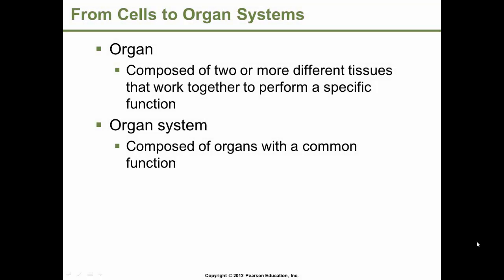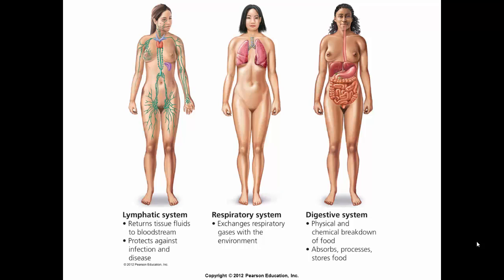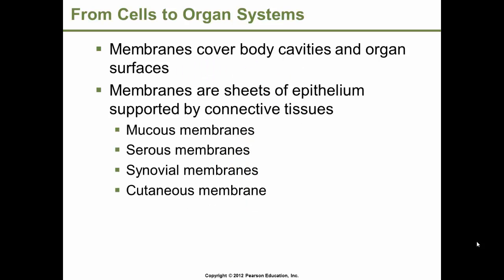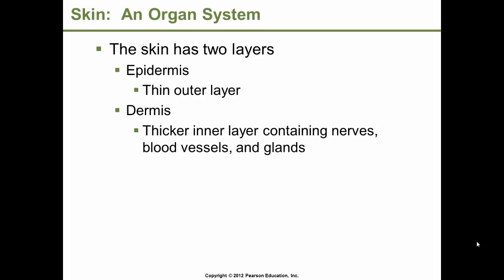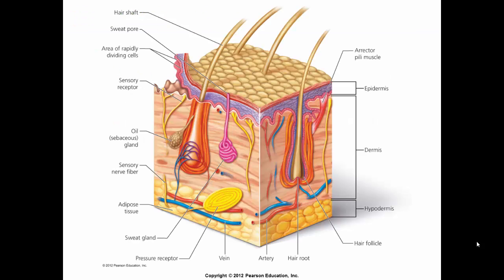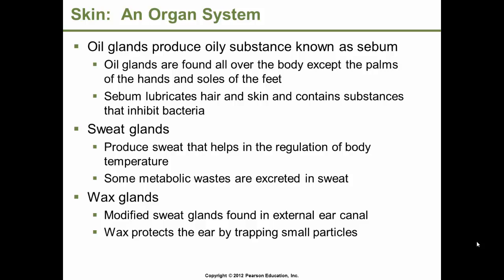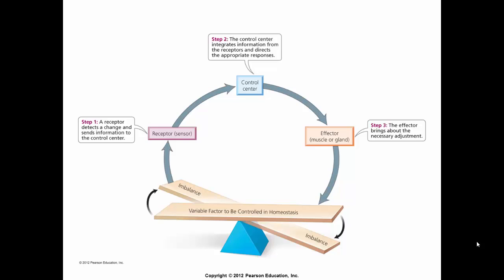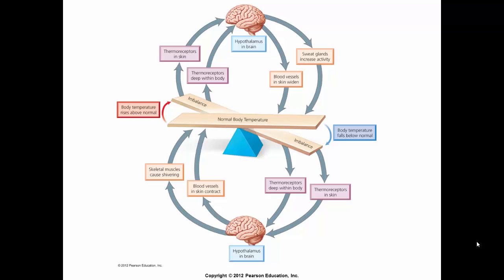Dr. Gossett - BSC 1309 /1409, Chapter 4 pt. 2 of 2 Body Organization and Homeostasis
Chapter 4 pt. 2 of 2 Body Organization and Homeostasis